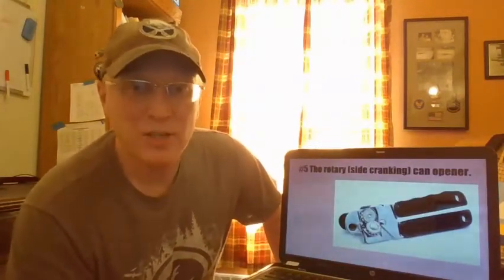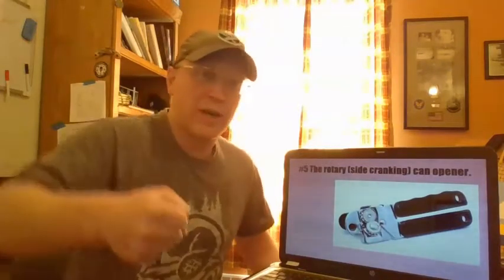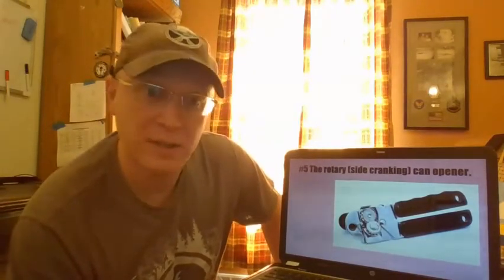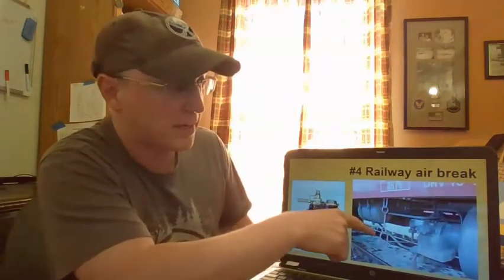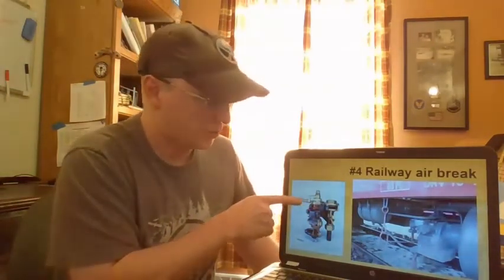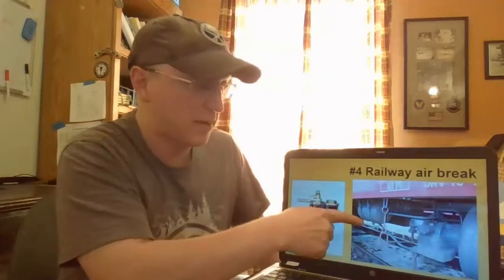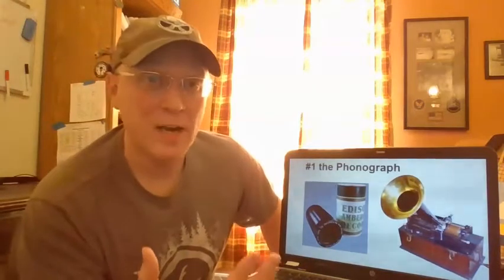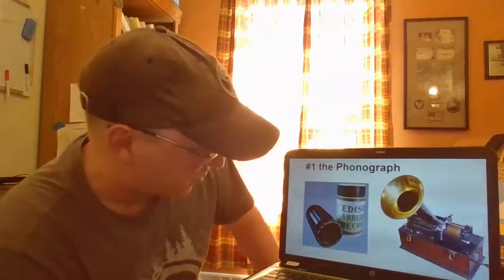Mr. Graham presents the Top 5 American Inventions from 1870 to 1880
@BobbleheadGeorge  Join Mr. Graham as he gets all "sciency" on us with the top 5 American inventions from 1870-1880.
0:01 - Intro
0:18 - rotary crank can opener
0:46 - railway air brake
2:00 - the diner
2:24 - the spork
2:38 - the phonograph